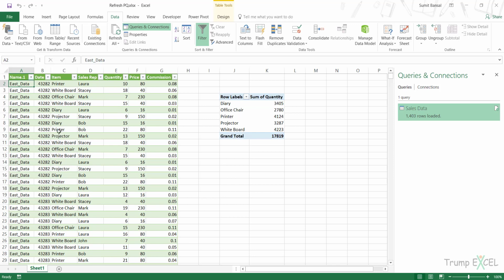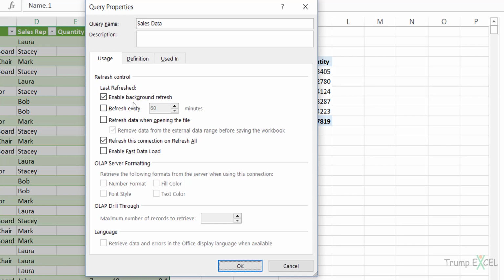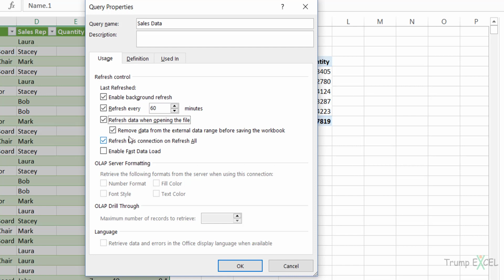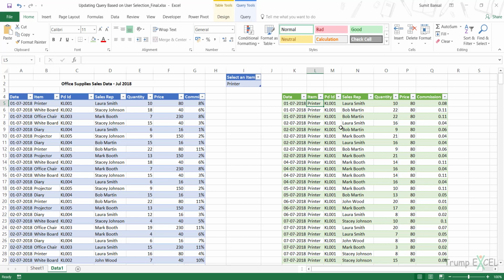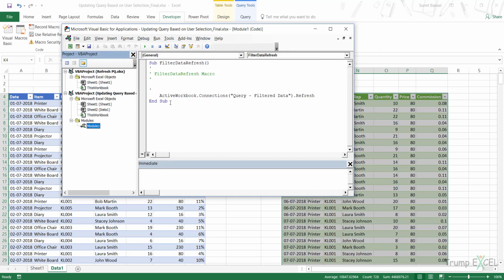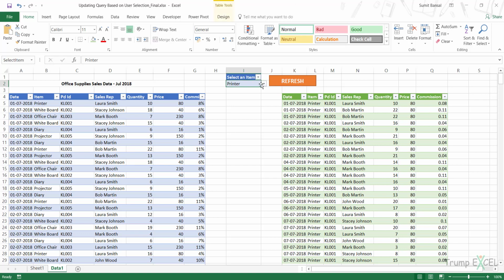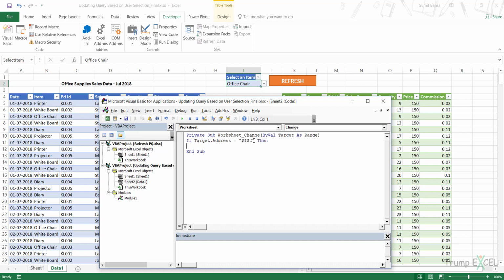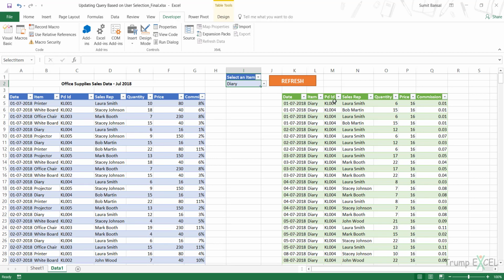41 - How to Refresh Queries in Excel Power Query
In this video, I will show you how to refresh the queries in Power Query.

While you can always manually force a refresh for a query, I will also show you how to use VBA to refresh the query with a button click or even when you make a change in a cell or a drop-down selection.

0:00 - Introduction
0:14 - Manual Refresh Options
1:34 - Query Properties Refresh Controls
4:38 - Refreshing Queries with VBA
7:46 - Creating a Refresh Button
9:46 - Automatic Refresh on Cell Change
11:56 - Using RefreshAll in VBA